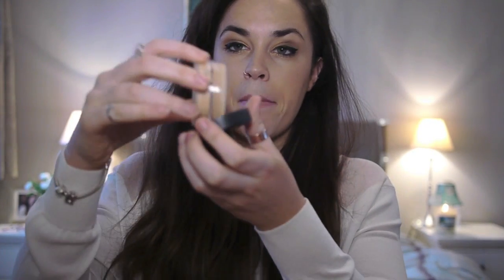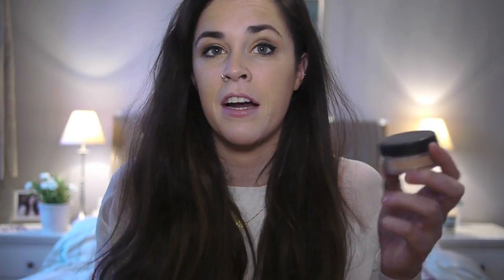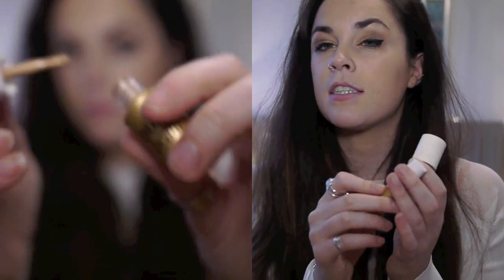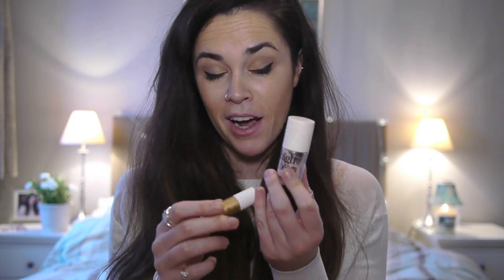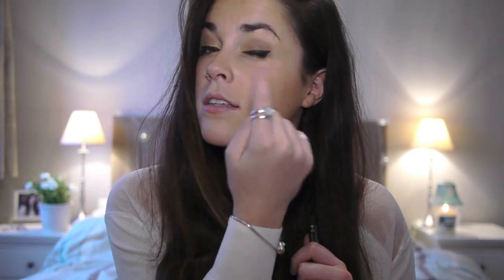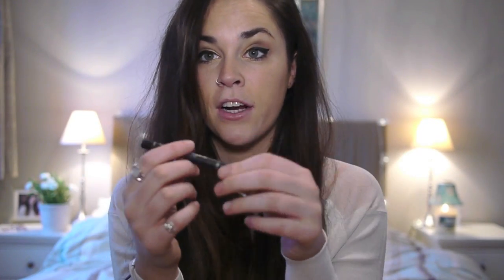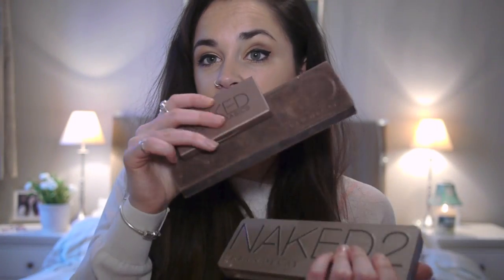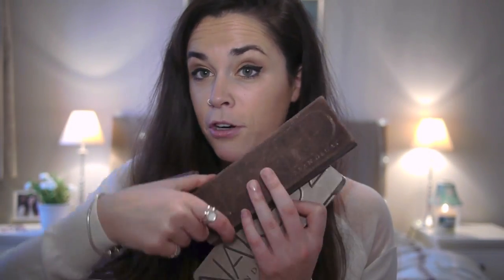Make Up Essentials | Roisin Thora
Products Mentioned:

The Pore Fessional by Benefit
Bare Minerals Foundation in Medium Beige
Mac Paint Pot in Painterly
Naked Pallets- 1, 2 and 'Basics'
They're Real mascara by Benefit
Maybelline Brow Drama in Dark Brown